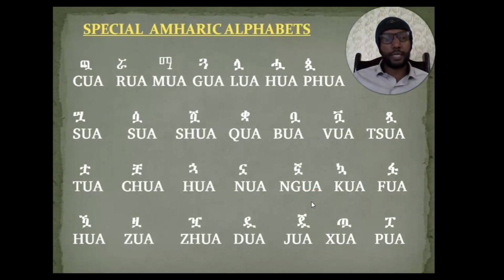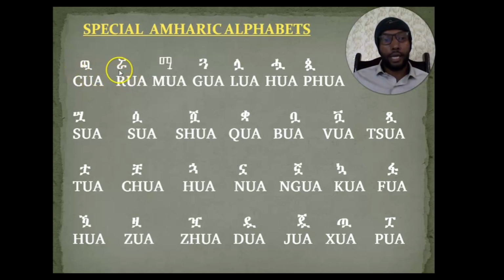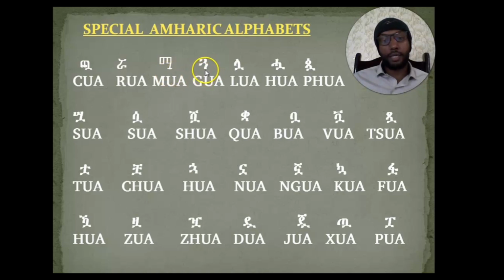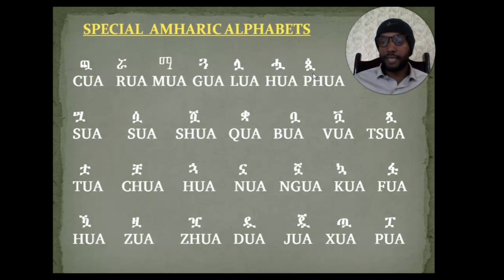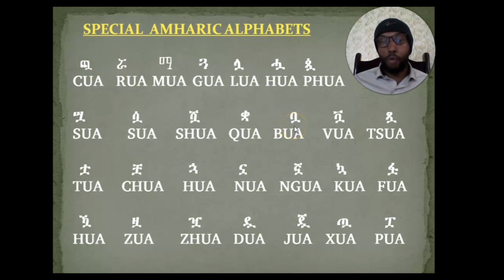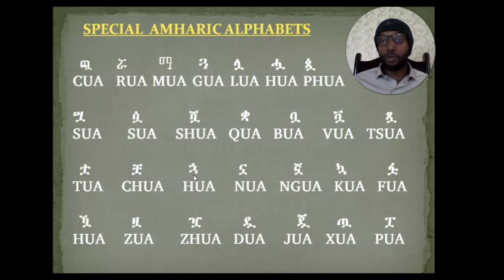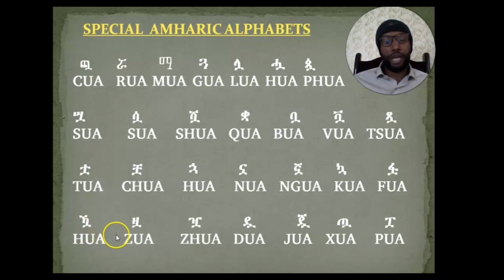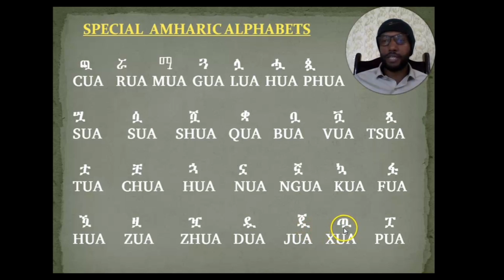SPECIAL AMHARIC ALPHABETS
This video is about Special Amharic Alphabets.